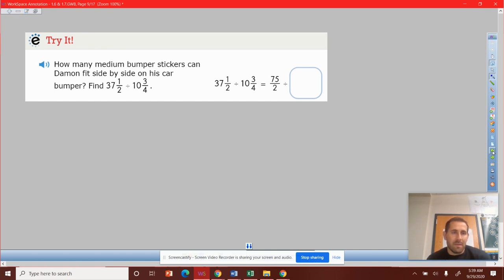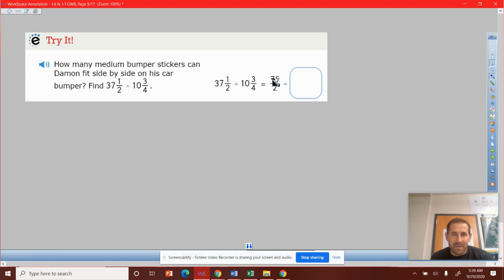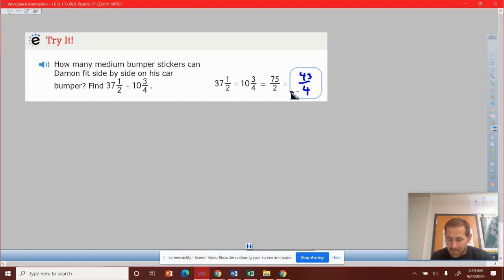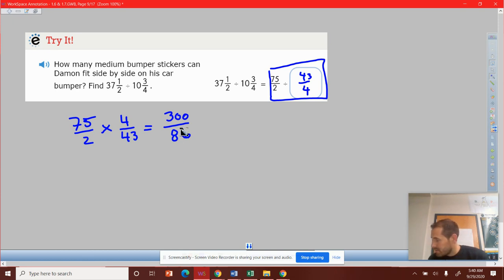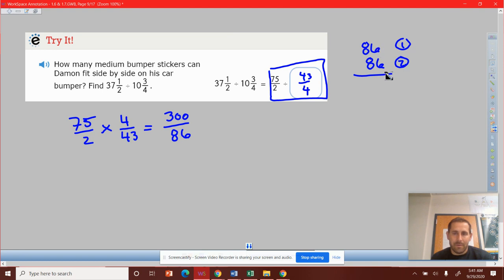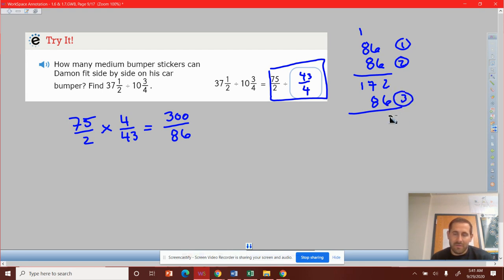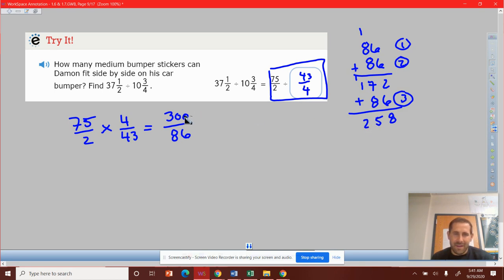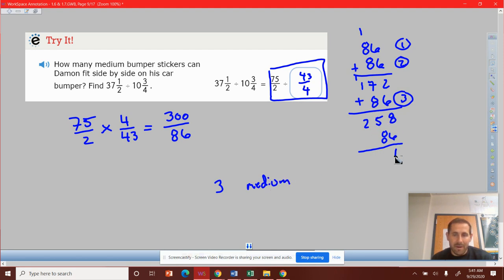M6: 1-6 (1 Try it)